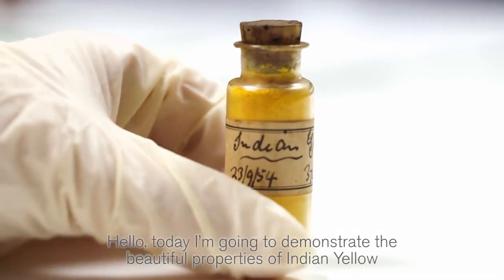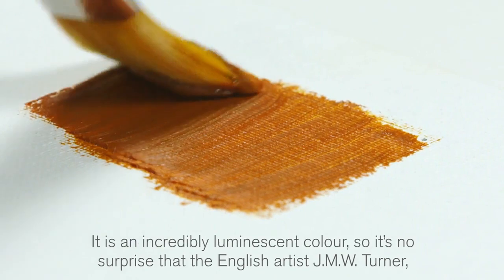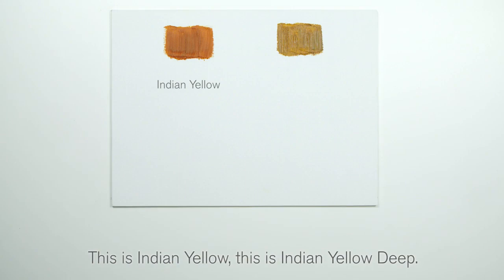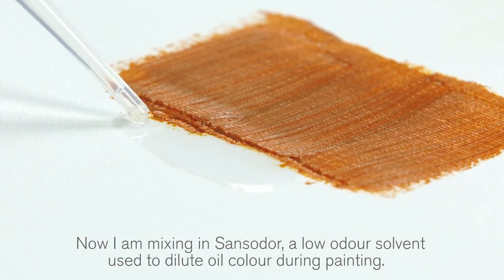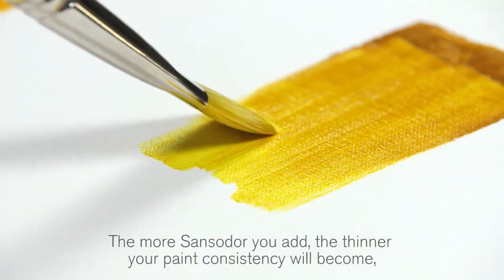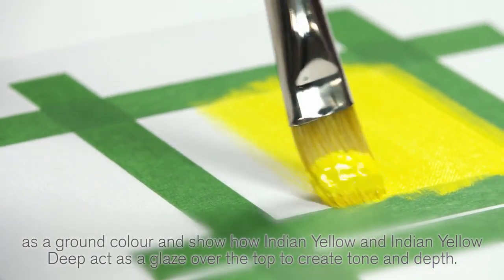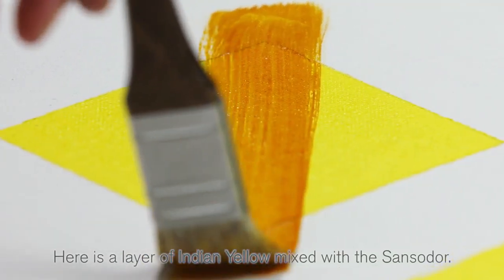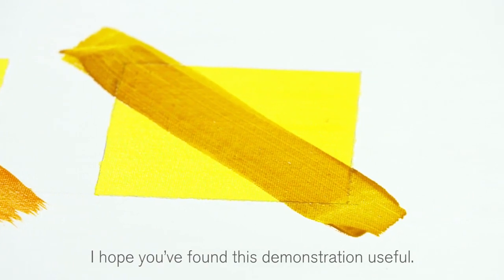Tutorial : Translucency of Indian Yellow and Indian Yellow in Oil Color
ndian Yellow first originated in India in the 15th century, where it was known as Piuri or Purree. The colour was found to have an unusual orange-yellow tone and an optical luminescence that resisted fading and seemed to brighten in sunlight.